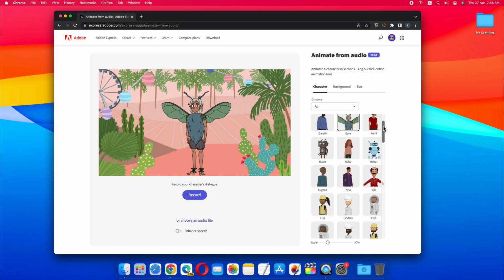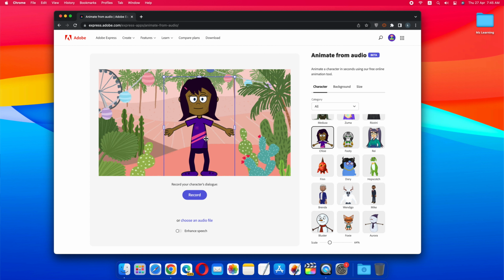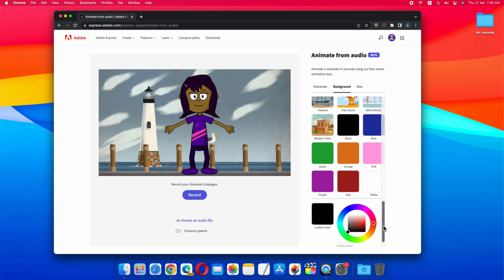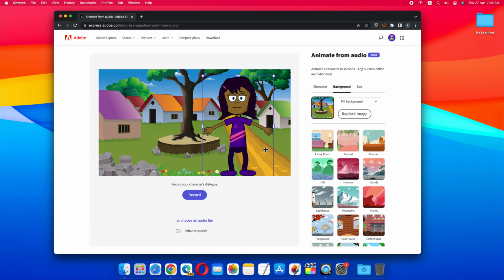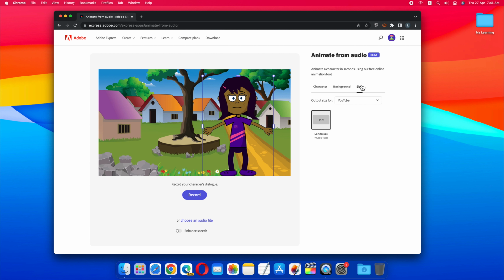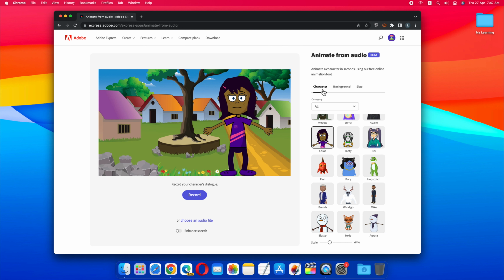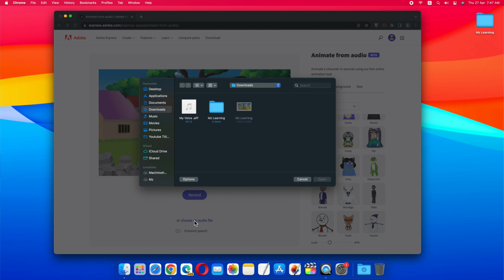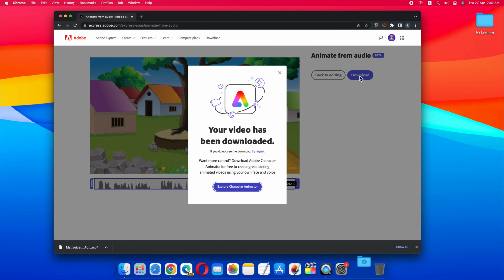Best Free AI Tool for Creating Professional Animated Cartoons with your own Voice & Music | 2024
In this video, I will show you,  how to create professional-looking animated videos with your own voice and music Absolutely free

Hello Friends and welcomeback to Mz Learning
Friends  if you wanna make animated videos for your youtube, Facebook, Instagram, or tik Tok channels for free then Adobe Express is the best option for you

Adobe Express is a free online video editing and animation tool that allows you to create professional-looking videos without any prior experience
All you have to do is open your web browser and go to the Adobe Express website
The link is in the video description
Here the first step is to choose a template for your animation. Adobe Express has a wide variety of templates to choose from, so you can find one that fits your style and needs. Once you've chosen a template, you can drag your character. you can resize it by using these handle
by the way, you can also use this scale tool for resizing your character
If you don't like the background of your video, you can also change it, Select this background tab
Adobe Express has a library of stock images that includes both beautiful backgrounds and plain backgrounds Green screen option is also available here
If for some reason you don't want to use them then please don't worry you can use your own video background by choosing the upload image option
After choosing the background, you can choose the size of your video
For example, if you want to post your video on Instagram then first select Instagram from here and then choose the size of your video for Instagram
Similarly, you can choose the size of your video for Facebook feed or story
Here you will see all the popular social media platforms like Twitter, TikTok, youtube etc etc choose one of them
Now we have set the size, background, and character of our movie
Now the last important part is the Character's dialogue
And for that we have two options
You can directly record your dialogues by pressing this record button here or you can choose your recorded dialogue from your computer, speech enhance tool also Available here
Let's choose an audio file for Demonstration
After selecting the audio file, your animated video starts to be created
After a while your video will be credited
now you can play your video, you can go to edit again and download your video
Let's check the final result
Hello friends I am your AI assistant from Mz Learning

How to Create AI Character Animation FREE with Text to Video | Create Cartoons with Text to Video AI

Create Images from Text in Microsoft Bing | How to access New bing with ChatGPT 4 |Use ChatGPT4 Free

How to use ChatGPT 4 for free  |How to access ChatGPT 4 for free & after payment  Step by Step Guide

Google can now Translate text from Images on the web | Google March 2023 Update |Google New Feature

How to access Google Bard AI | Google Bard Login | join Google Bard waitlist from any country

How to Convert Video to audio on Mac for Free | 2023 New Video | macOS Tips and Tricks 2023

Chat mode is only available when you have access to the new Bing | New Bing AI Bug

How to Access Google Bard AI Chatbot Now |  Use Google Bard AI Chatbot from any Country

How to remove Watermarks from Photos for free | Easy way to Remove Watermark from images  2023

How to access Bing’s Chat GPT 4 in Safari Web browser without any Extension | New Method